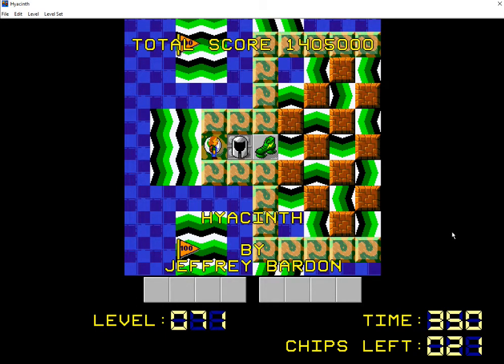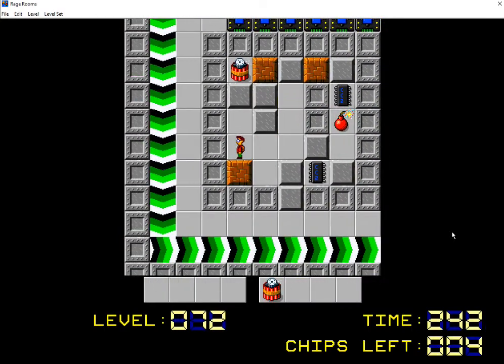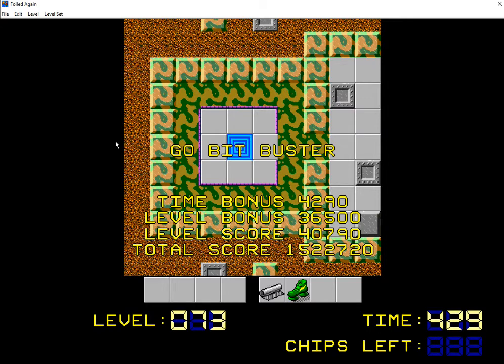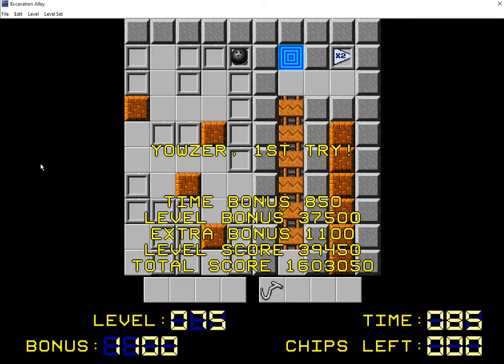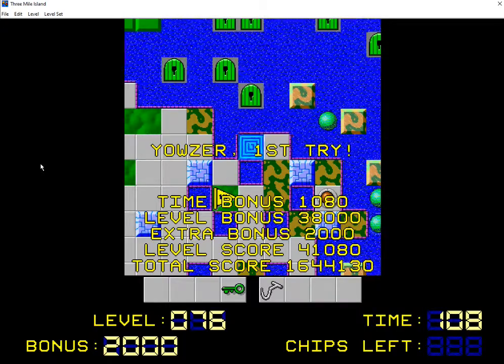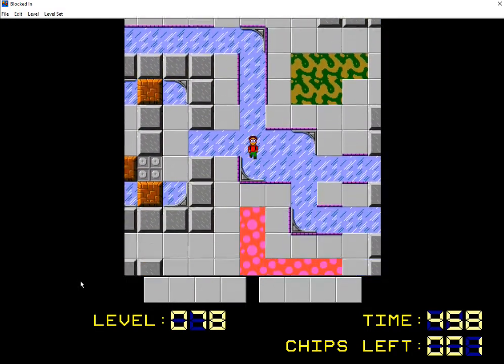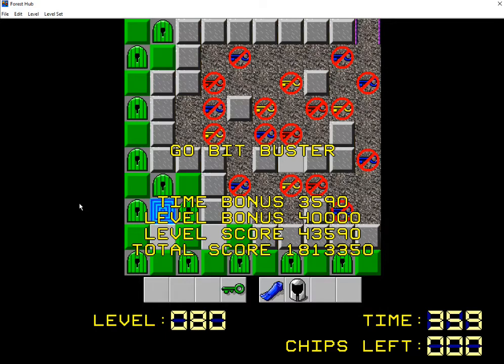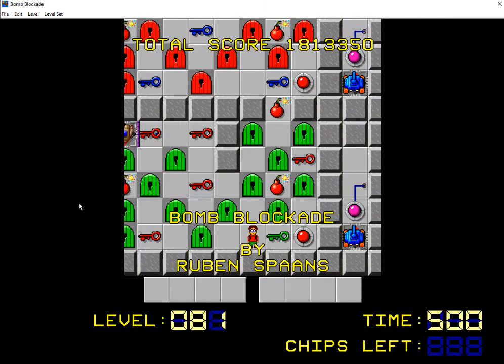Let's Play CC2LP1 - Part 8 - Going Green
Slime and green walls are the order of the day on today's episode!